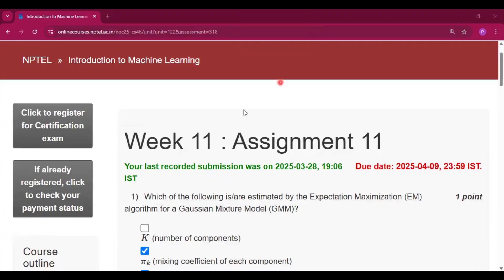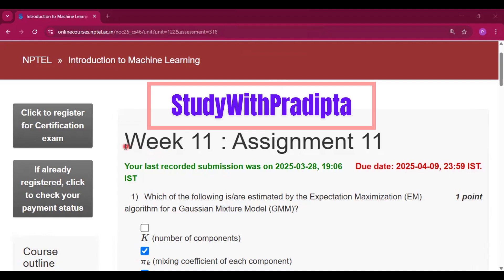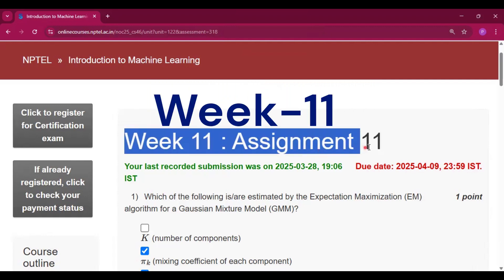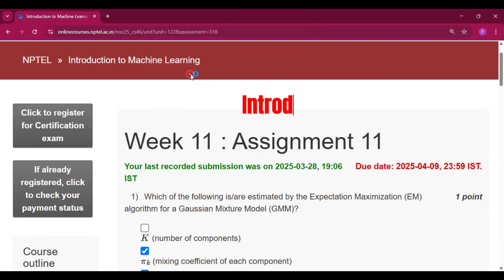Introduction to Machine Learning Week 11 Assignment 11 answer solution Jan 2025 NPTEL Swayam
nptel Introduction to Machine Learning Week 11 Assignment 11 Answers solutions January 2025 IIT Madras

Please note that while we strive to provide accurate and reliable solutions to quiz and assignment questions in our videos, there is a possibility of human error or changes in course content. It's important to understand that the responsibility for verifying the correctness of answers ultimately rests with the viewer. We encourage you to cross-reference the solutions provided with your own knowledge, course materials, and academic resources. Our channel aims to assist and guide you in your studies, but any reliance on the information presented is at your own discretion. Thank you for understanding.